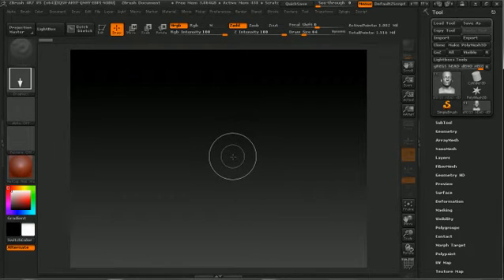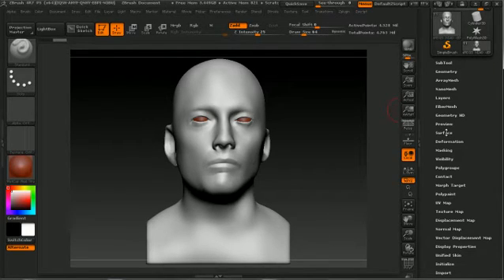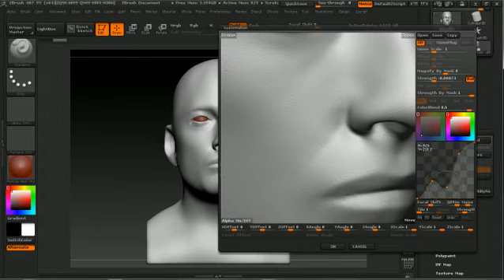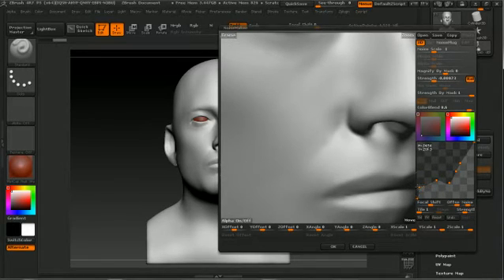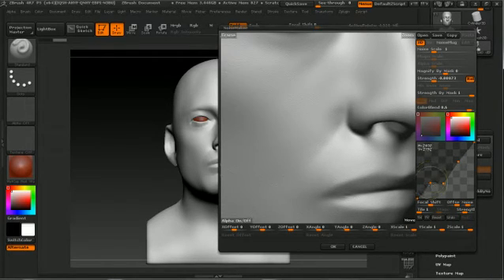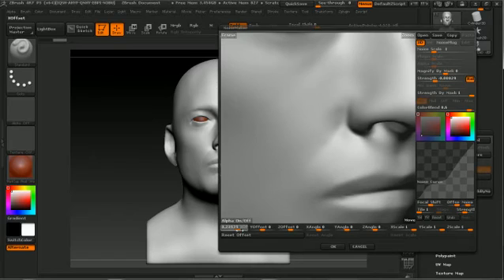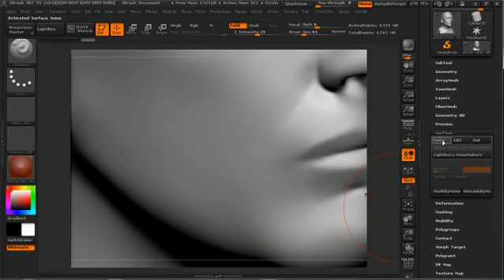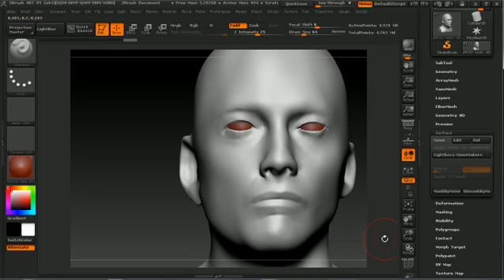Applying a skin surface texture using noise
This video will show you how to pre apply a skin-like texture before adding additional textures in spot lite from a photograph.